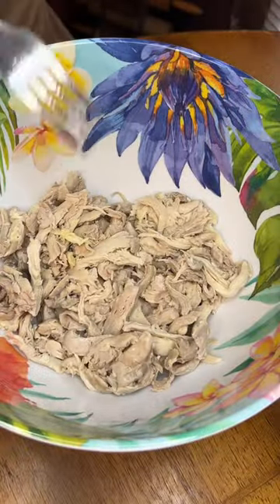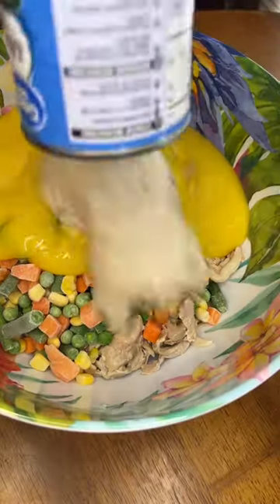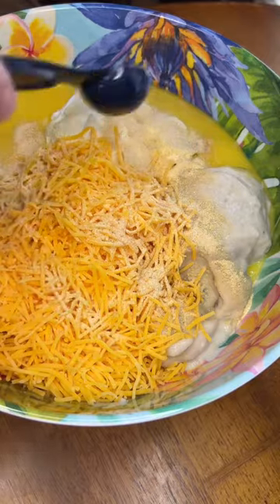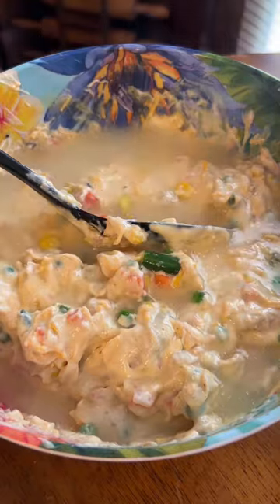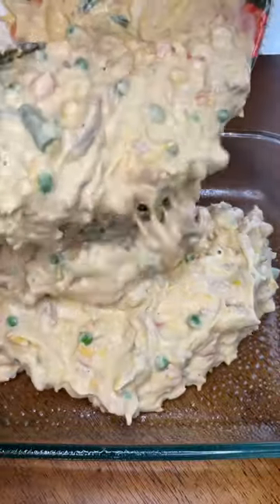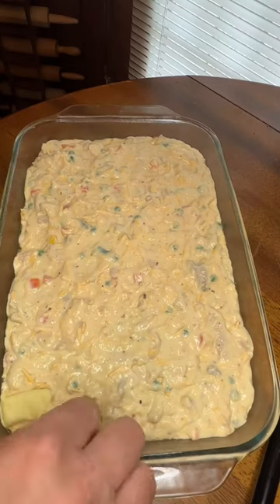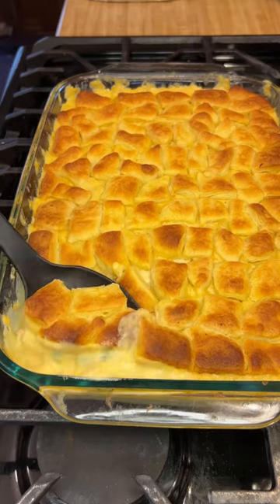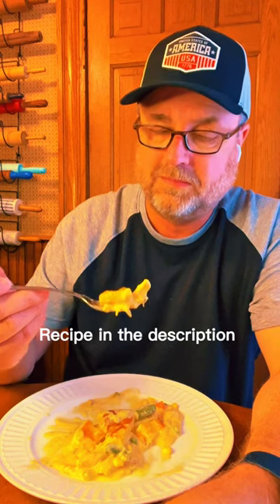Chicken Pot Pie Bubble Up Casserole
Ingredients
2 & 1/2 cups shredded chicken
2 & 1/2 cups frozen vegetables
2 - 10 1/2 ounce cans condensed cream of chicken soup
1 - 10 1/2 ounce can of cream of mushroom soup
1 cup sour cream
1 cup shredded cheddar cheese
1/2 cup chicken broth
1 teaspoon garlic powder
1 teaspoon onion powder
2 teaspoons seasoning of choice

Directions
1. Combine all ingredients except the biscuits in a large bowl and mix well.
2. Grease 9x13 baking dish with cooking spray.
3. Pour mixture into baking dish.
4. Use six of the refrigerated biscuits. Separate biscuits into halves and cut each half into six pieces . Push the biscuit pieces into the mixture until the tops are just above the surface.
5. Melt approximately 3 tablespoons of butter and brush the tops of the biscuit pieces with melted butter.
6. Cover with aluminum foil and bake at 350 degrees for 20 minutes.
7. Remove foil and bake approximately another 25 minutes.
8. Wait 5-10 minutes and serve.